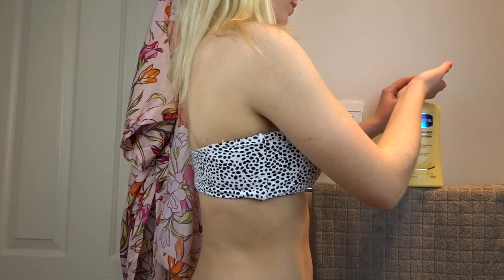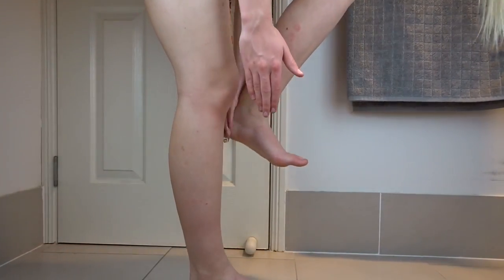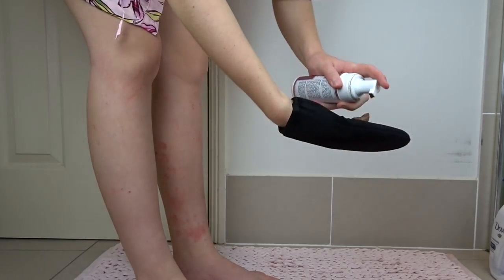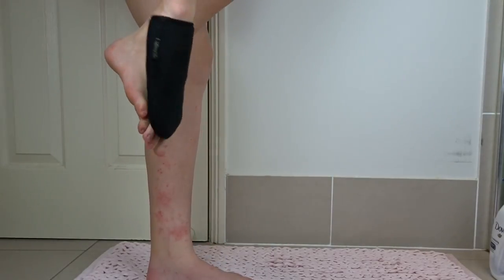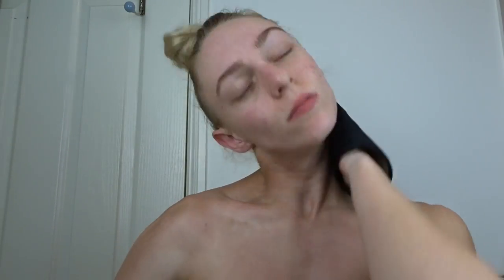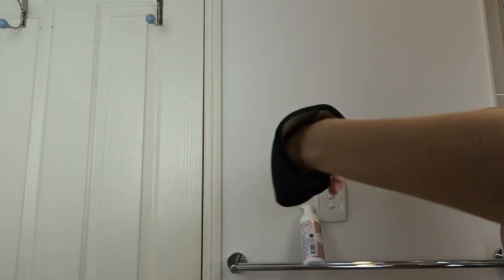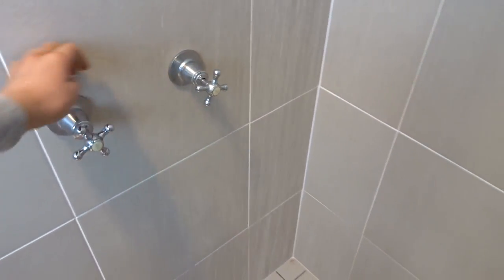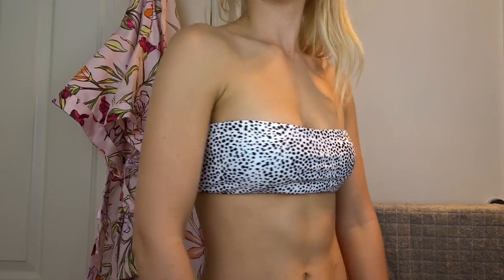MY TANNING ROUTINE ft. Loving Tan | Ellie Kate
Free applicator mitt with any mousse purchase x 'ELLIEKATE'

Sandgate QLD 4017

Filming camera - Canon 700D
Vlogging camera - Sony DSC - WX500

Thankyou for your support, love Ellie x